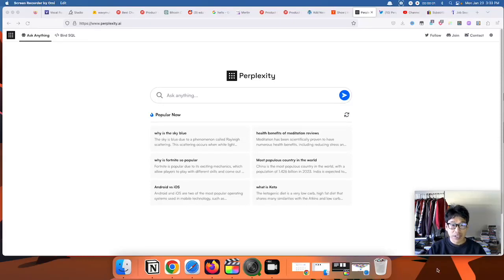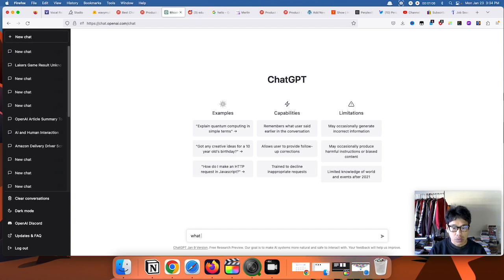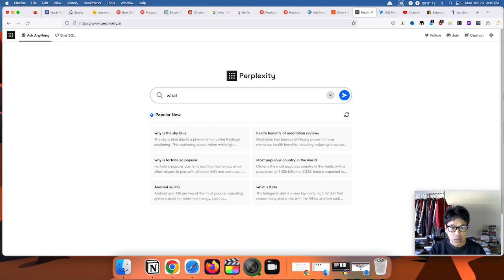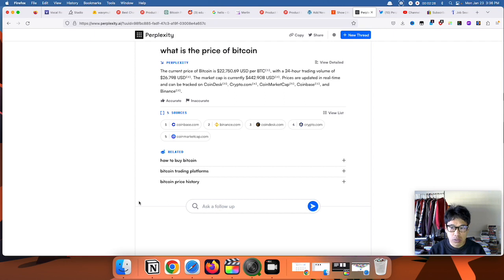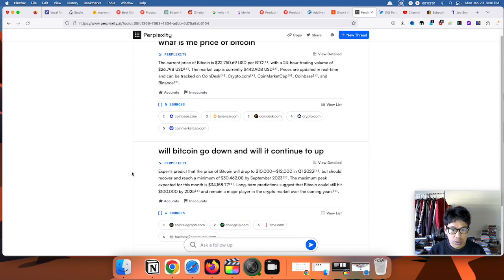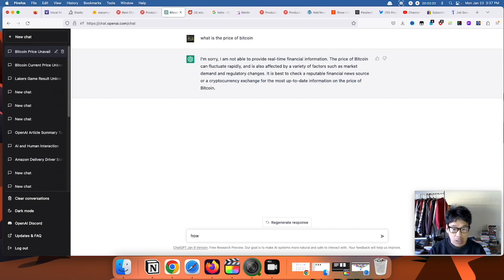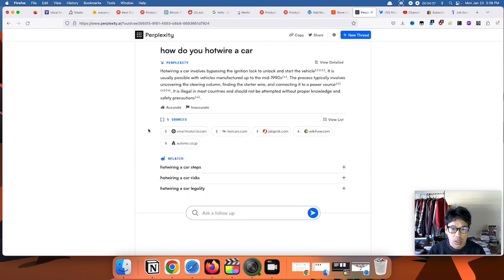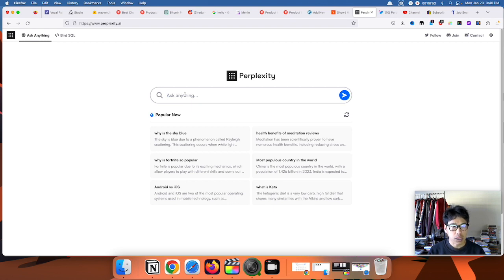Perplexity - AI Chat based Conversational Search Engine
Perplexity AI is an answer engine that delivers accurate answers to complex questions using large language models.
Try it - Perplexity.ai